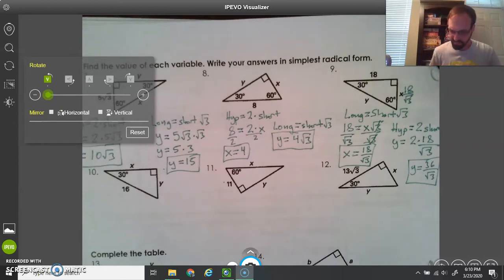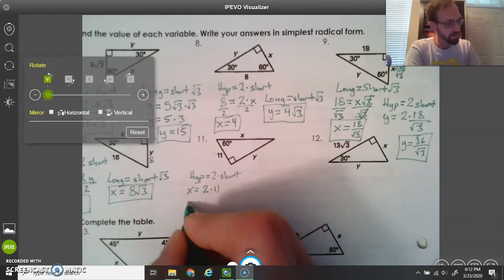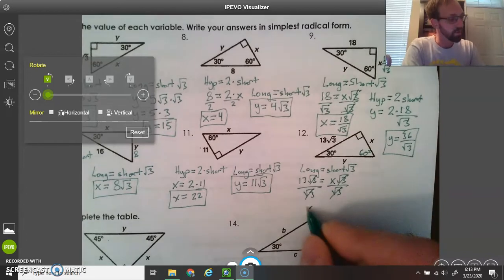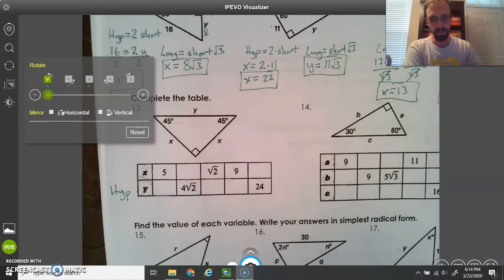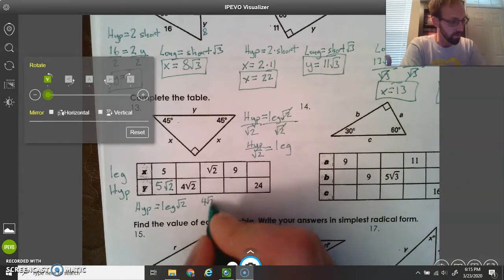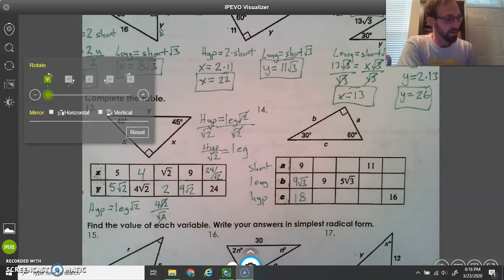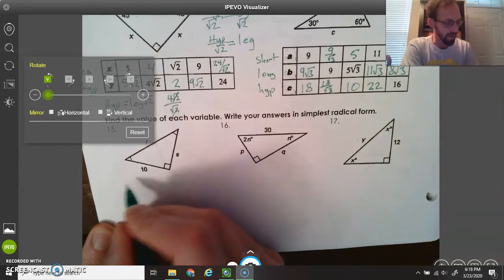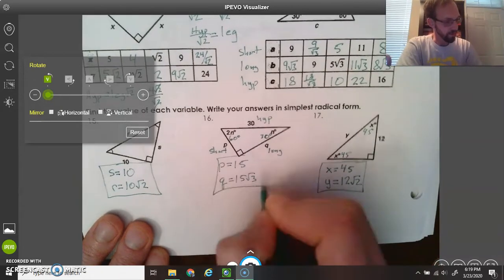AGII U6D4 Part 2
Alg/Geo II Unit 6 Day 4 Part 2 of 2!